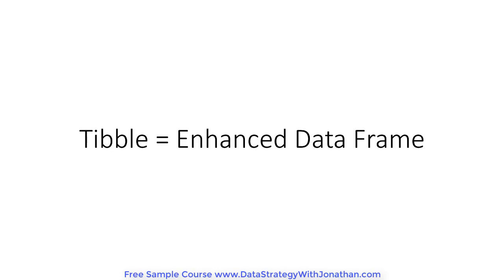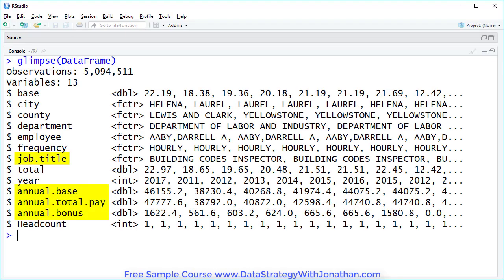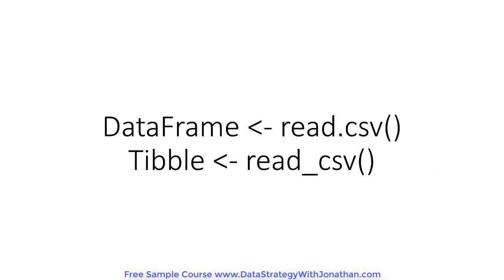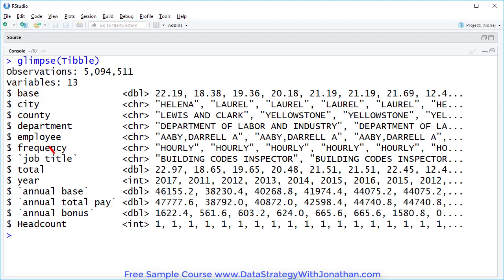The Best Way to Import / Load Data in R - 2018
Learn the best way to import data into R - 2018